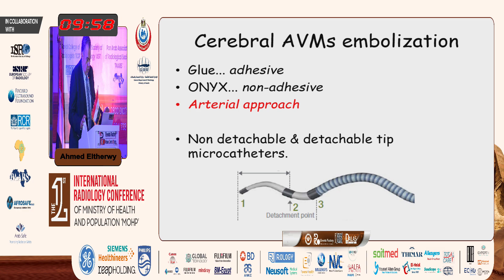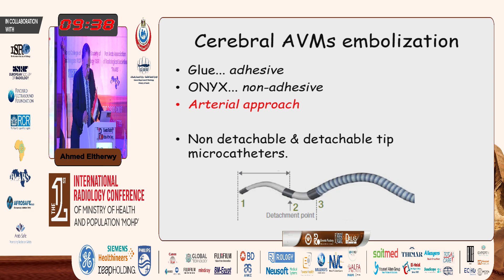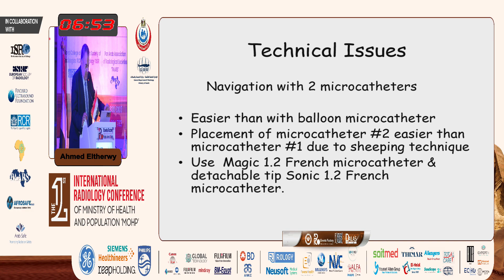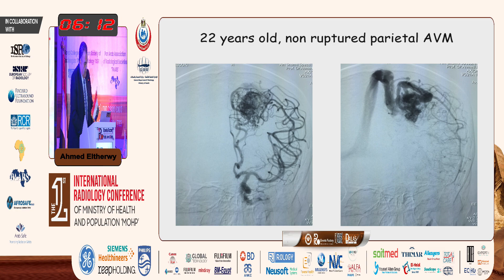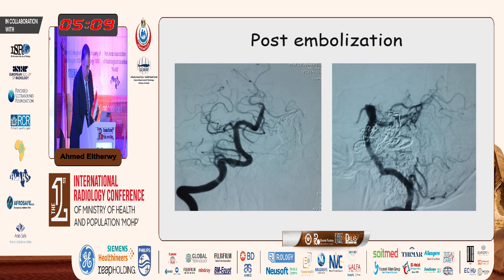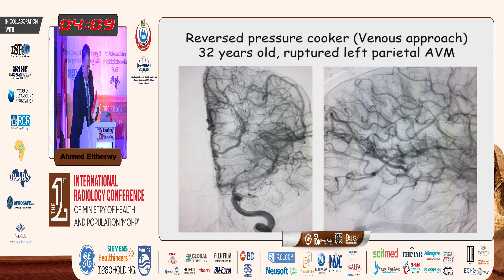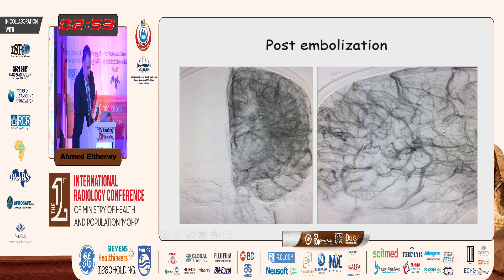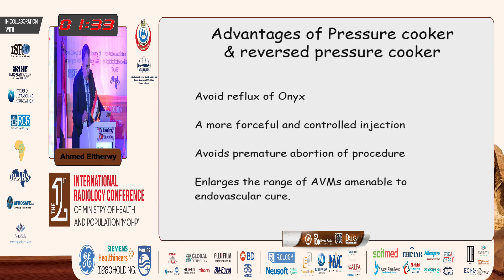Advanced Techniques for Cerebral AVM Embolization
Prof. Ahmed Eltherwy

The 1st International Radiology Conference of Ministry of Health & Population
’MOHP’
Organized by: General Department of Radiology ‘GDR’
in collaboration with:
International Society of Radiology ‘ISR’
European Society of Radiology ‘ECR’
Royal College of Radiologists ‘RCR’
African Society of Radiology ‘ASR’
Pan Arab Association of Radiological Societies ‘PAARS’
AFROSAFE and ARABSAFE
2-3-4 November, 2022
Cairo, Egypt